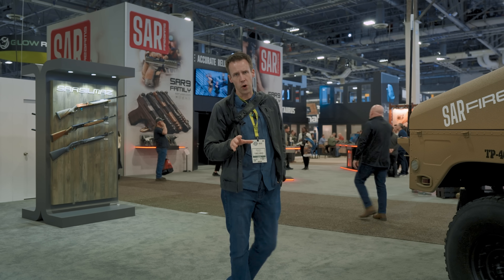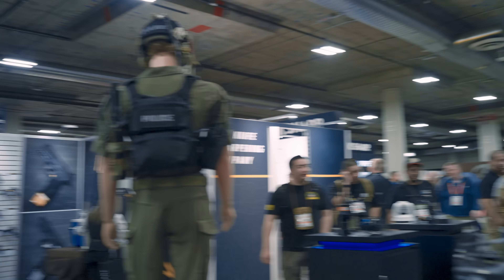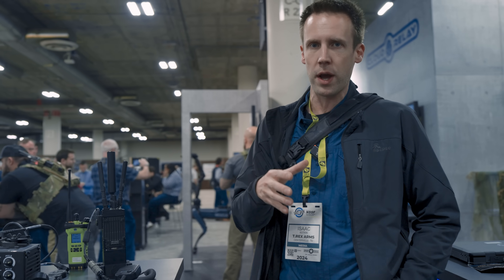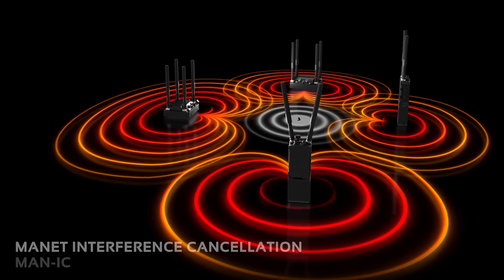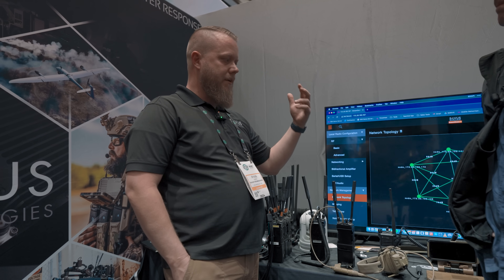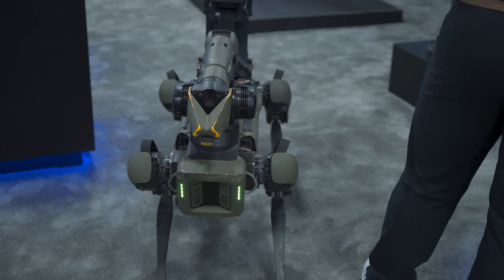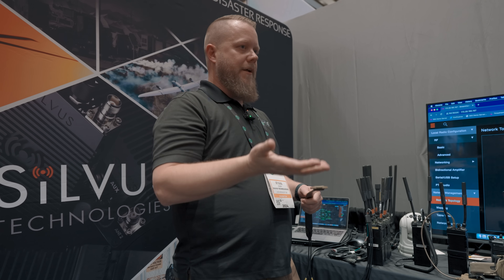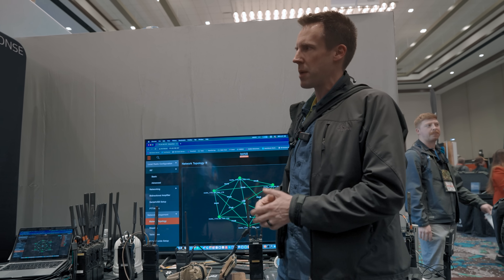The Best Radio at SHOT Show 2024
The most advanced tech at SHOT Show is usually overlooked by most YouTube content, so we left the main floor to figure out what what is the state of mobile data radios...